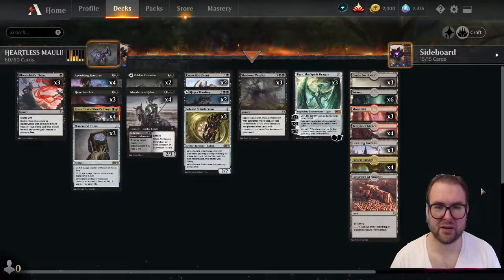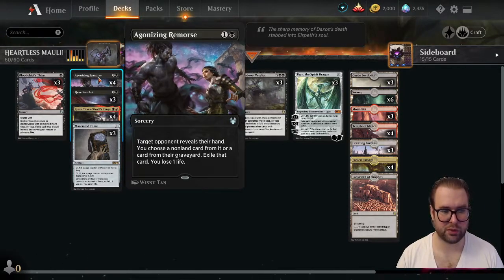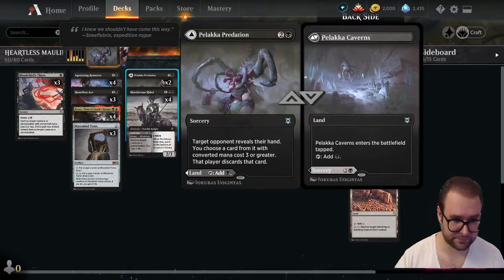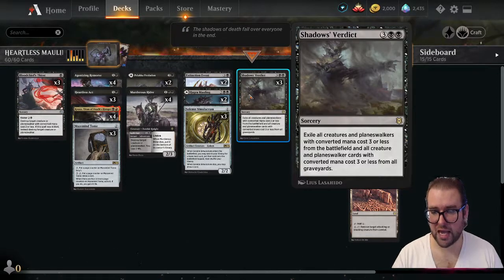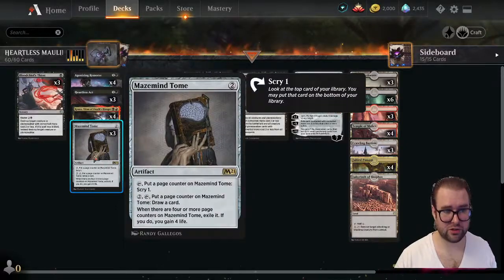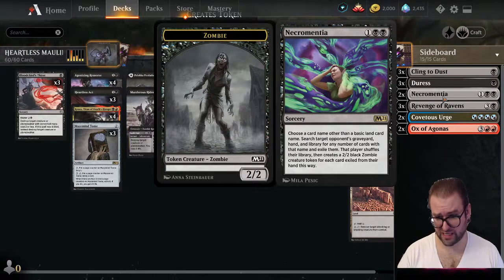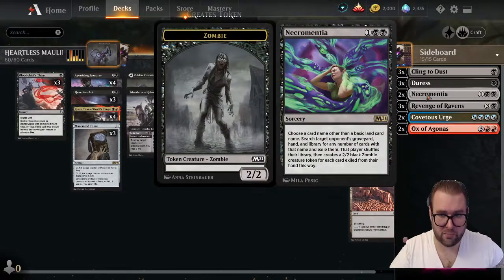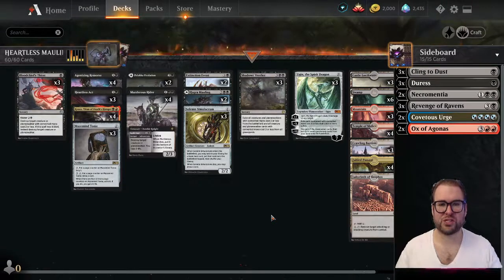MTG ARENA STANDARD BO3 ! HEARTLESS MAULING DECK TECH !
Today I go over the list I will be playing tomorrow in BO3 !

Deck
3 Bloodchief's Thirst (ZNR) 94
3 Mountain (ZNR) 275
4 Agonizing Remorse (THB) 83
3 Heartless Act (IKO) 91
2 Extinction Event (IKO) 88
2 Hagra Mauling (ZNR) 106
3 Shadows' Verdict (ZNR) 124
3 Mazemind Tome (M21) 232
4 Kroxa, Titan of Death's Hunger (THB) 221
6 Swamp (ZNR) 272
3 Solemn Simulacrum (M21) 239
3 Ugin, the Spirit Dragon (M21) 1
4 Murderous Rider (ELD) 97
4 Temple of Malice (THB) 247
3 Crawling Barrens (ZNR) 262
4 Fabled Passage (ELD) 244
1 Labyrinth of Skophos (THB) 243
3 Castle Locthwain (ELD) 241
2 Pelakka Predation (ZNR) 120

Sideboard
3 Duress (M20) 97
2 Covetous Urge (ELD) 207
2 Necromentia (M21) 116
3 Cling to Dust (THB) 87
2 Ox of Agonas (THB) 147
3 Revenge of Ravens (ELD) 104